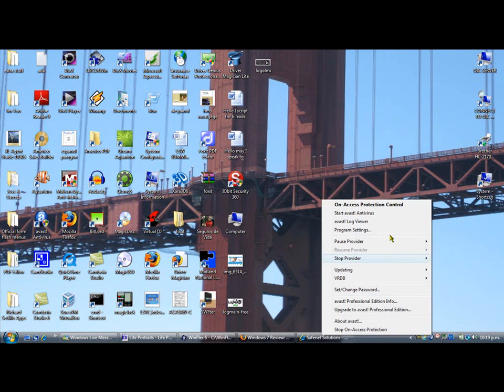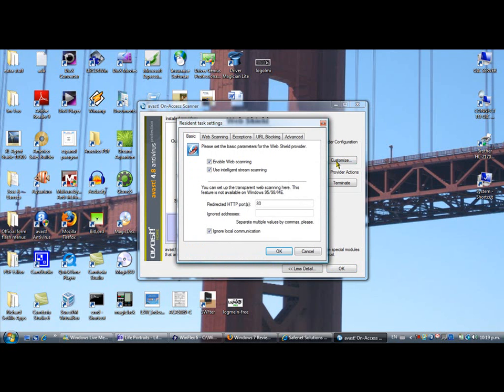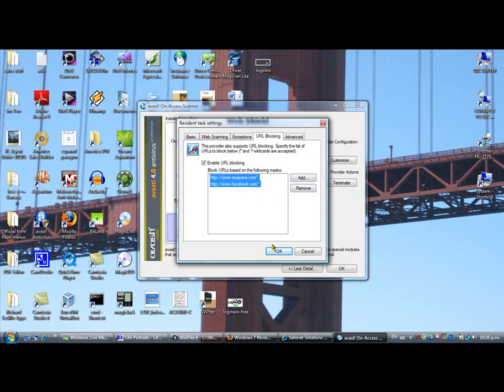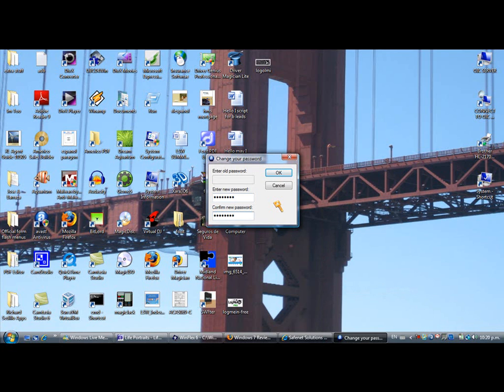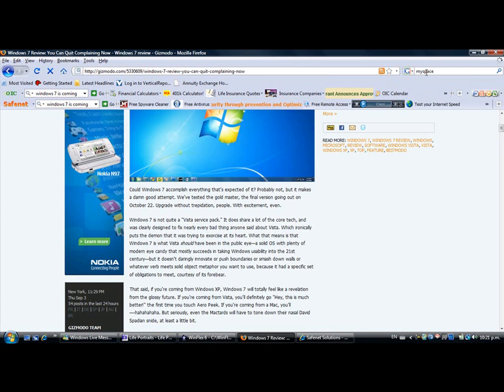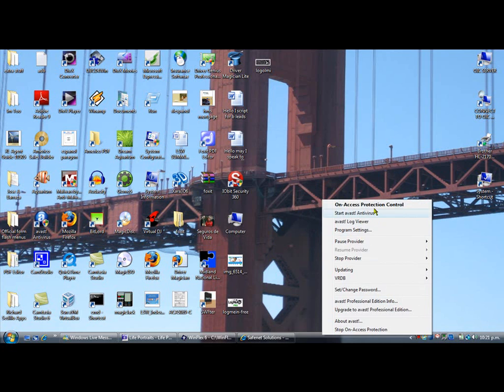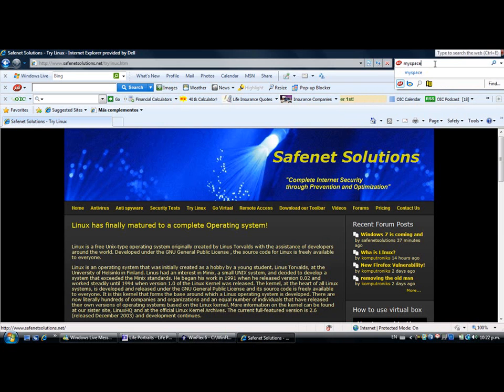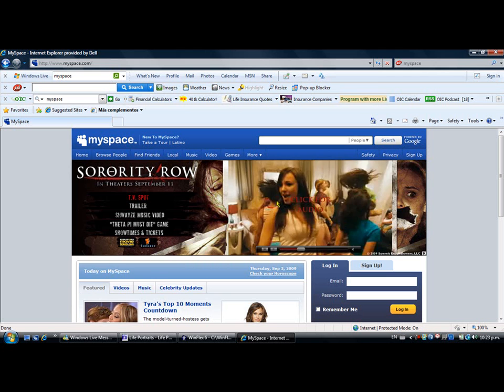Blocking Websites with Avast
Avast has the ability to block websites you dont want your kids or any other users to goto.
With its password protected profiles, is impossible for a user to disable this feature.